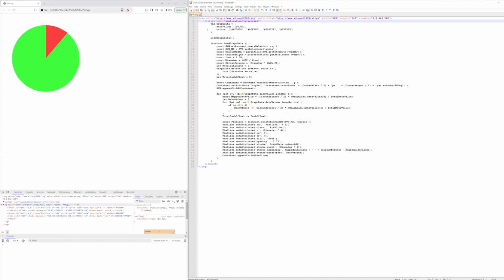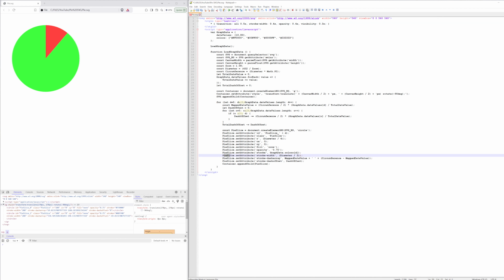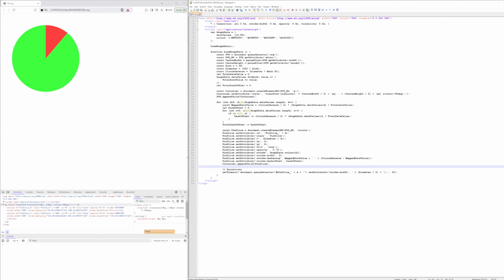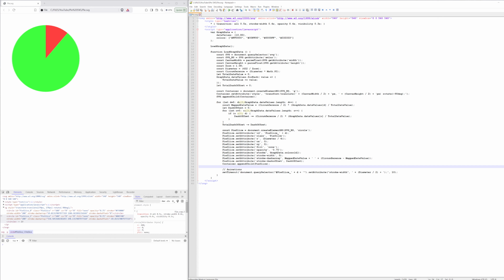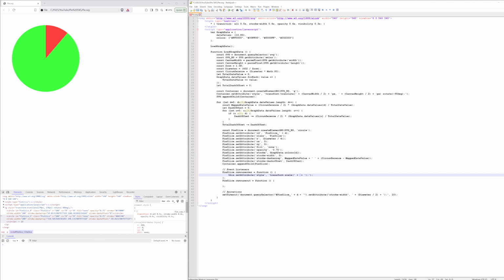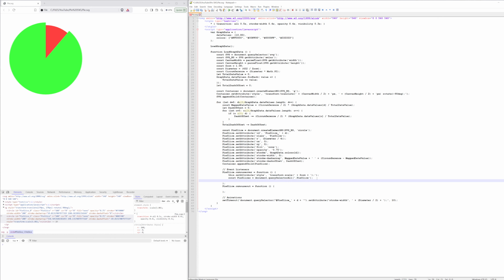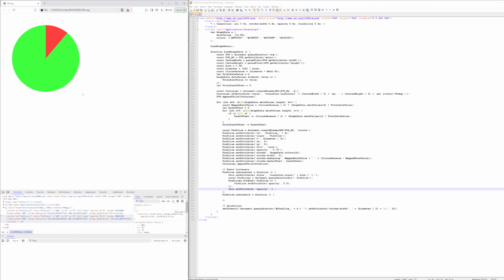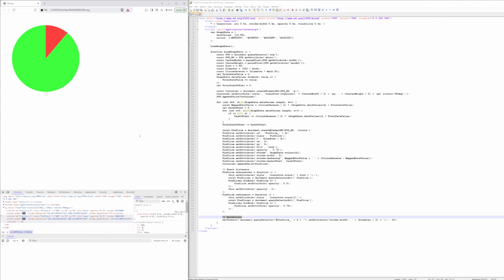Animations and Interactions in a Pie Chart Graphing SVG: Pie/Donut/Ring Charts - CSS, HTML, JS, XML